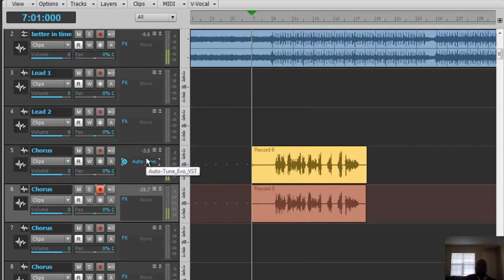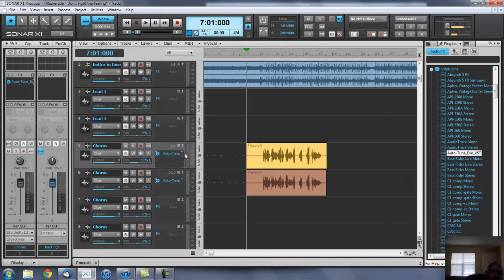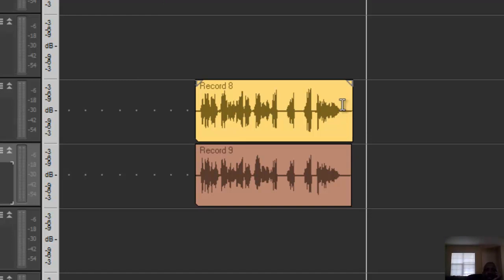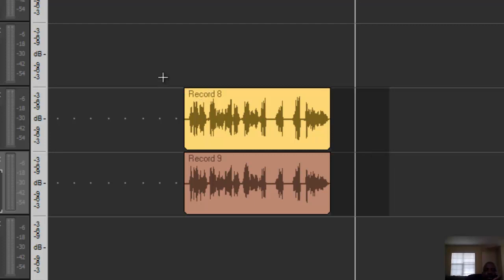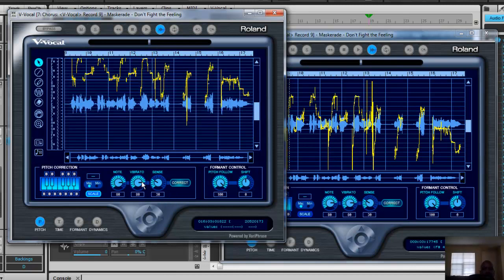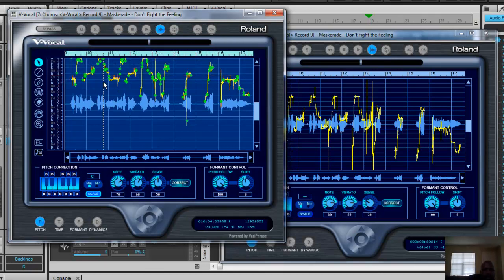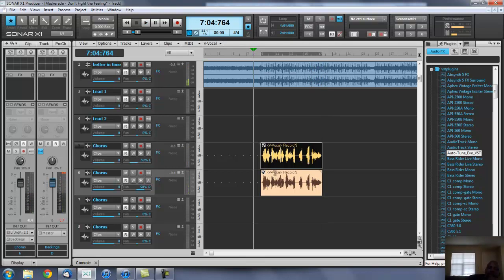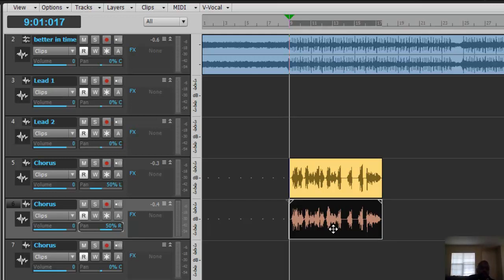Sonar X1 Tips & Tricks #4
Vocals and Using Pitch Correction

Every commercial release you hear on the radio uses pitch correction.  It's not a matter of "if", but "how much".  In this episode we see how to use Antares Auto-Tune or Roland V-Vocal inside Sonar X1.